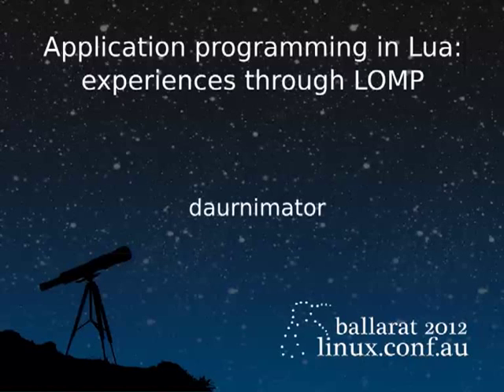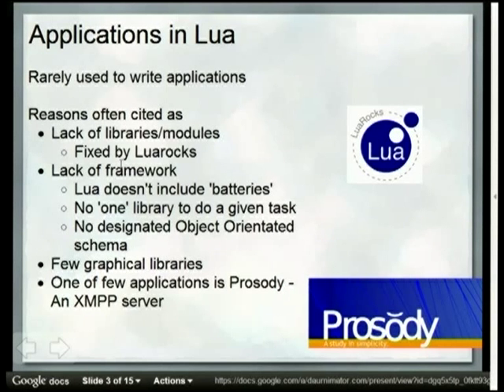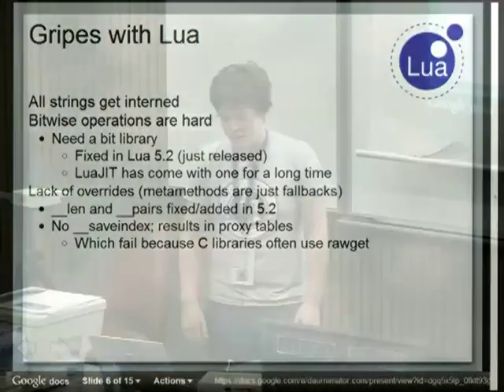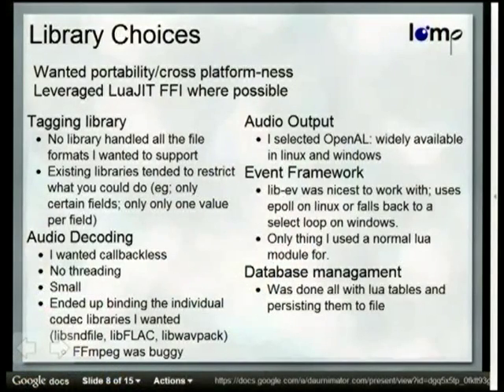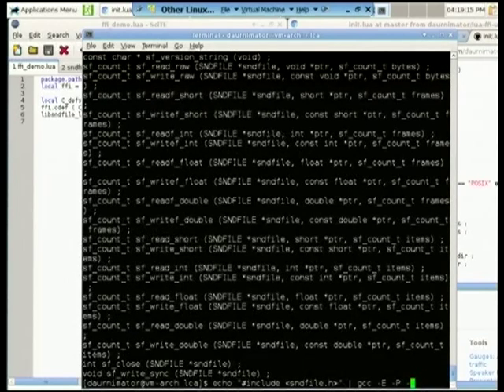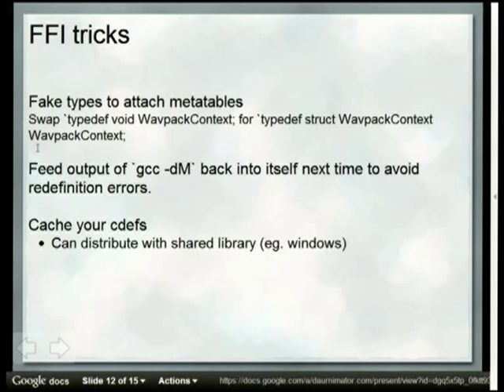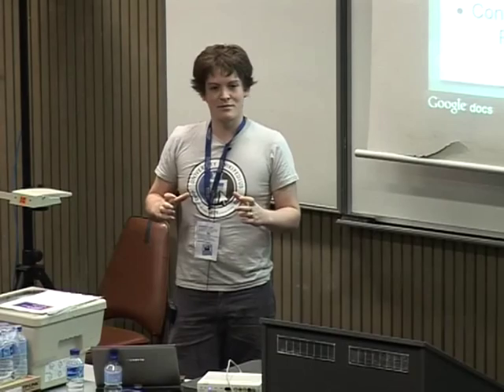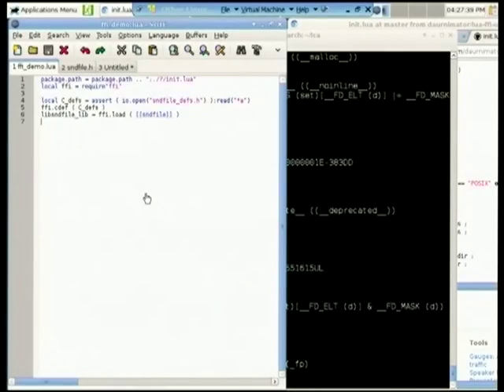Application programming in Lua: experiences through LOMP - daurnimator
Application programming in Lua: experiences through LOMP.